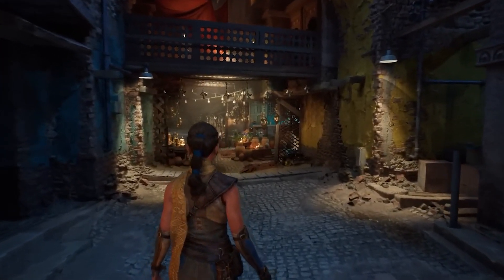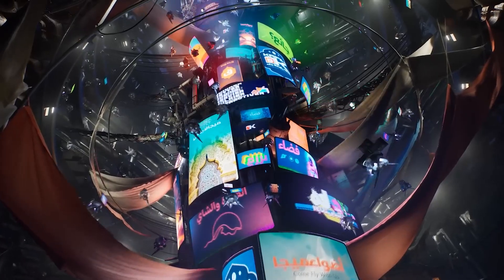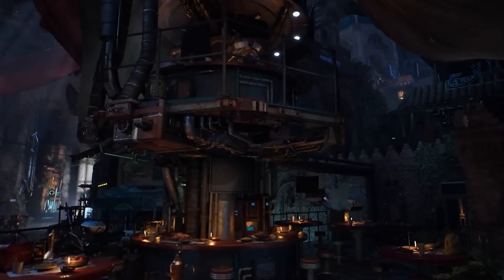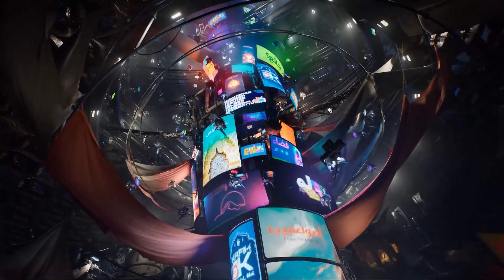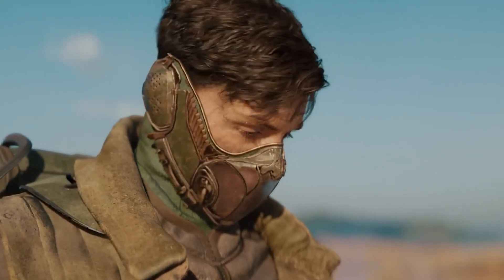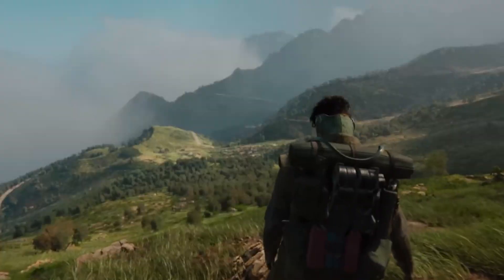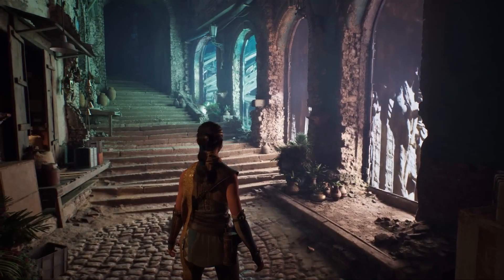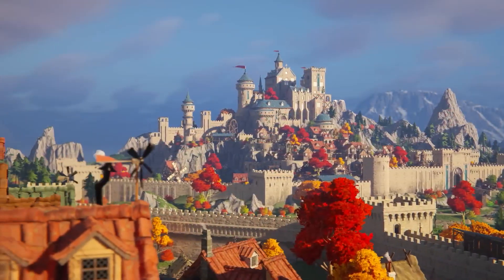Is Unity 6 Lighting Better Than Unreal Engine 5.5?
Courses bellow $12.99:
Racing Car and Epic Online Services "EOS" in Unreal Engine 5:

AR, VR, XR, MR, Metaverse and Spatial Computing Masterclass: (Free)

🎮 Unreal Engine 5 vs Unity Engine: 10 Key Differences! 🎮

Are you curious about the main differences between Unreal Engine 5 and Unity Engine? In this video, we break down the key points that set these two game development powerhouses apart. Whether you're a seasoned developer or just getting started, understanding these distinctions can help you choose the right engine for your next project.

Key Differences:

Graphics Quality:

Unreal: Photorealistic visuals.
Unity: Requires optimization.

Ease of Use:
Unity: Beginner-friendly interface.
Unreal: Steeper learning curve.

Programming Languages:
Unity: Uses C#.
Unreal: Uses C++.

Blueprint System:
Unreal: Built-in Blueprints.
Unity: Third-party tools.

Asset Store vs. Marketplace:
Unity: Vast Asset Store.
Unreal: High-quality assets.

Community and Support:
Unity: Large, active community.
Unreal: High-end focus.

Platform Support:
Unity: Wide platform range.
Unreal: High-end focus.

Performance Optimization:
Unity: Manual optimization.
Unreal: Advanced tools.

Licensing and Cost:
Unity: Free and paid.
Unreal: Royalty model.

Integration with External Tools:
Unity: Seamless integration.
Unreal: Industry-standard tools.

📈 Stay ahead in game development by understanding these crucial differences!